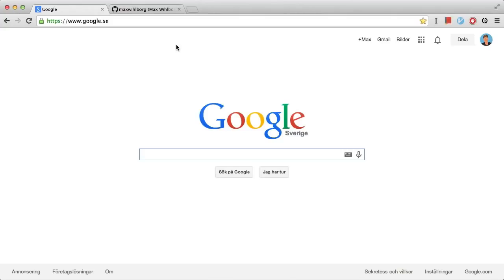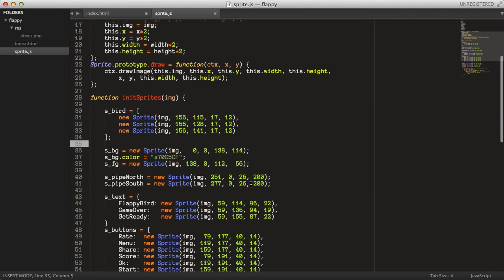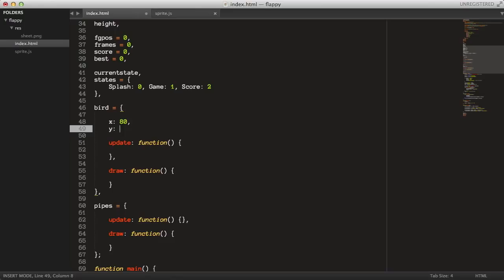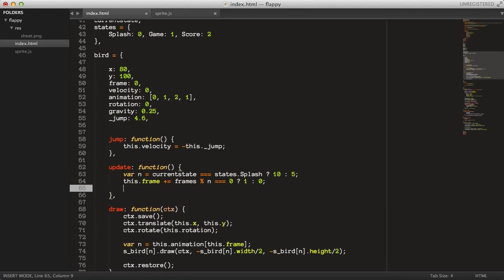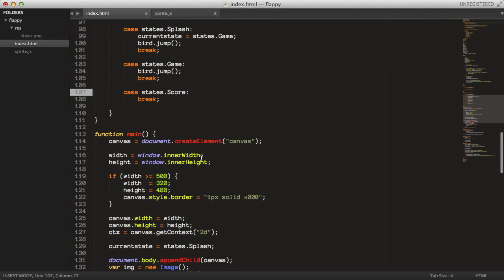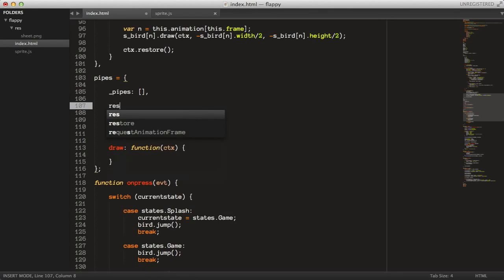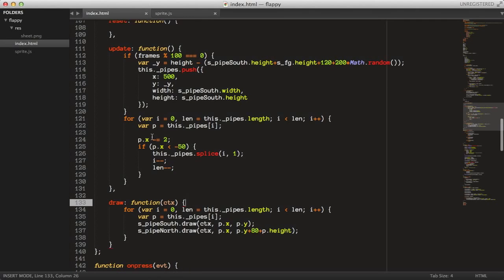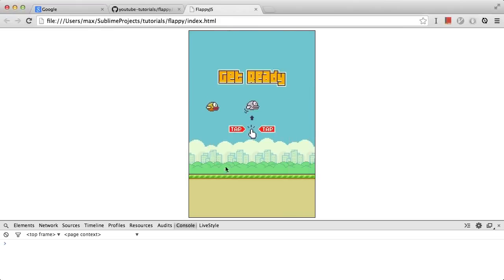Flappy Bird #1 HTML5 Game Programming Tutorial javascript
Starter Files